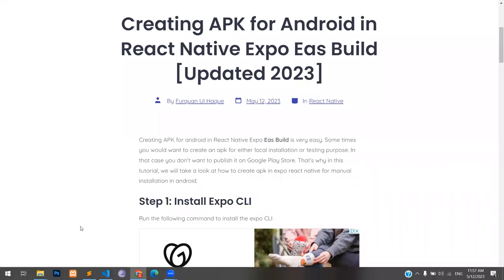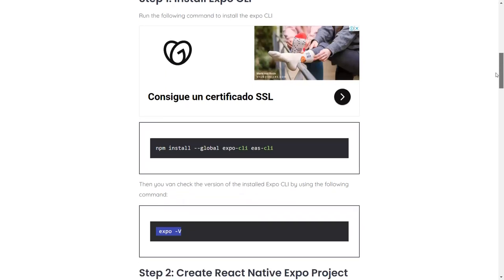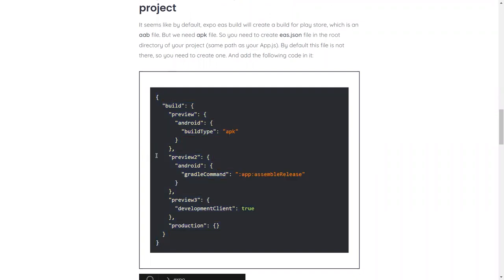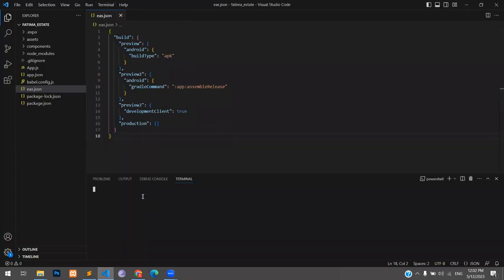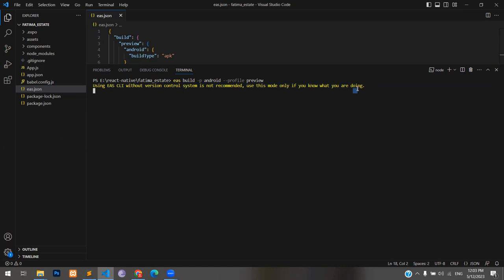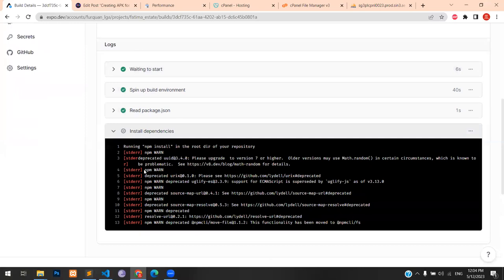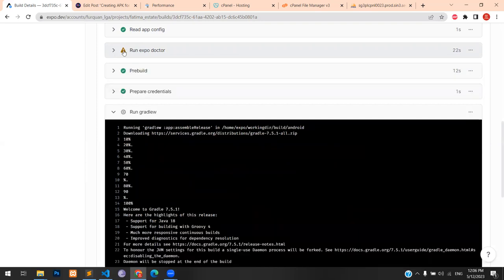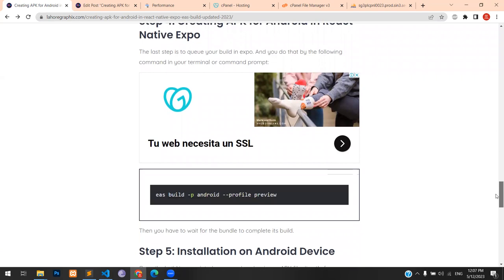Creating APK for Android in React Native with Expo EAS Build [Updated 2024]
Creating APK for android in React Native Expo Eas Build is very easy. Some times you would want to create an apk for either local installation or testing purpose. In that case you don’t want to publish it on Google Play Store. That’s why in this tutorial, we will take a look at how to create apk in expo react native for manual installation in android.

Introduction on APK
Step 1 Install Expo CLI
Step 2 Create a React Native Project
Step 3 Create eas.json file with code in it (Code given in the URL mentioned below)
Step 4 Run APK command
Step 5 Install on Android device

Written and Recorded by: Furquan Ul Haque